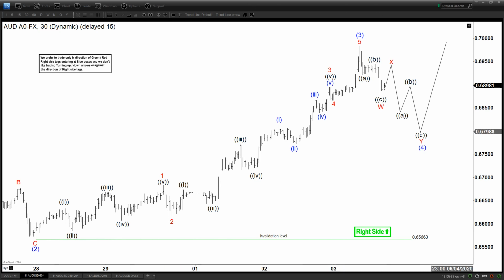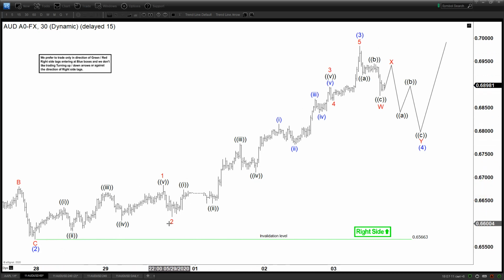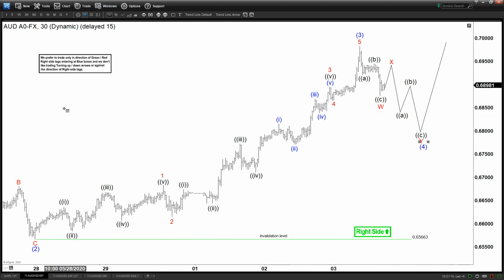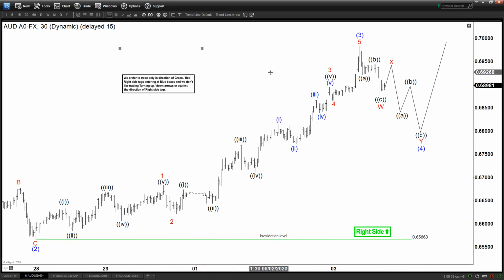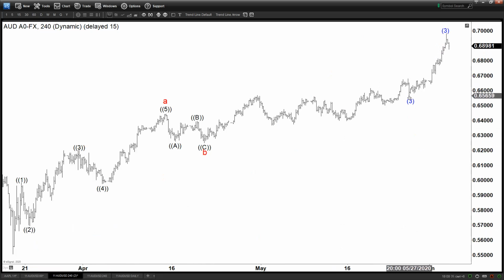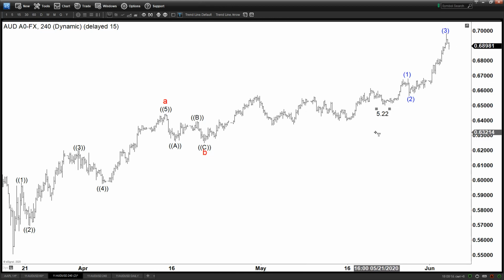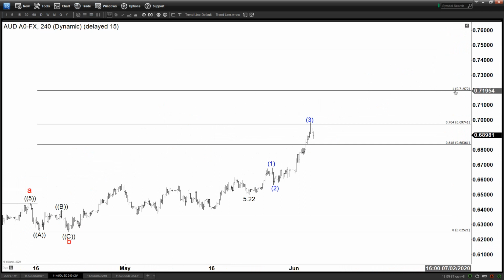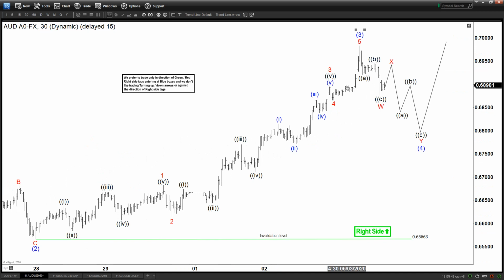Incomplete Bullish Sequence in AUDUSD | TECHNICAL ANALYSIS | ELLIOTT WAVE FORECAST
✪ Important Tags